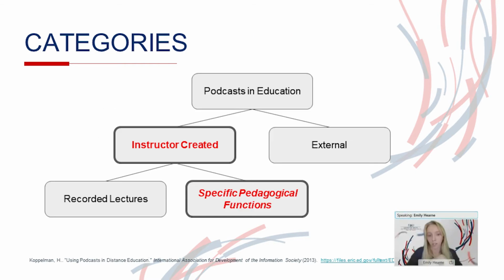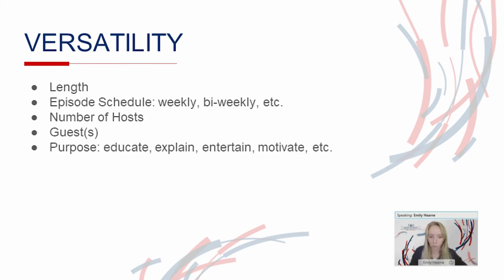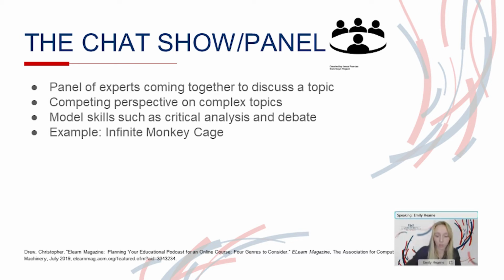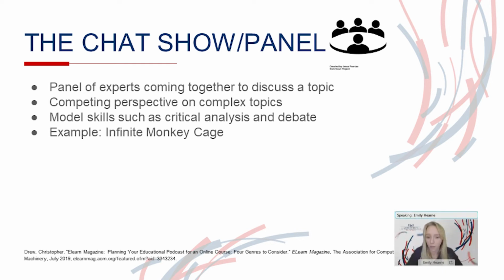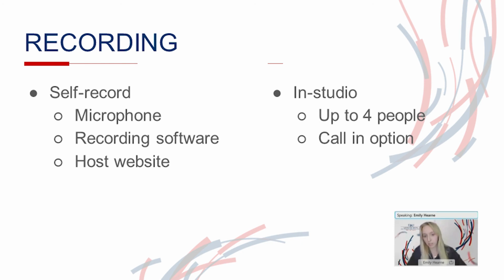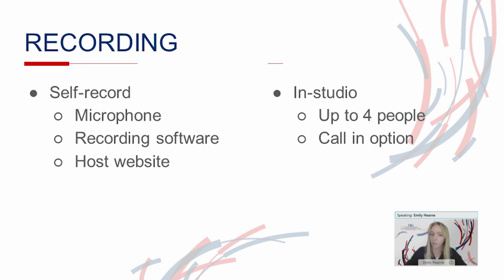Podcasts as a Medium for Online Learning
Presenter: Emily Hearne

This session will explore the various ways that podcasts can be incorporated into online courses.